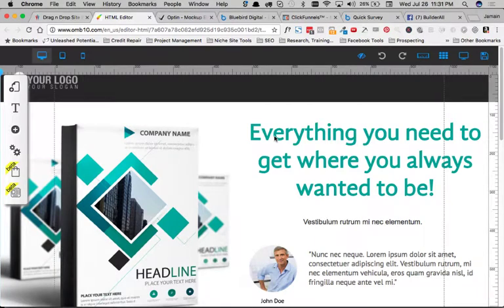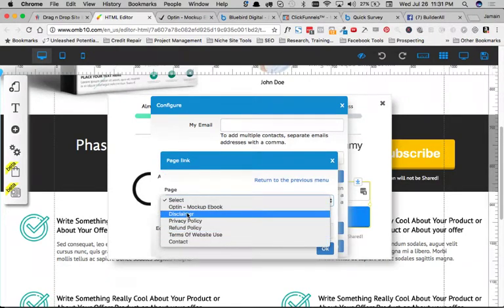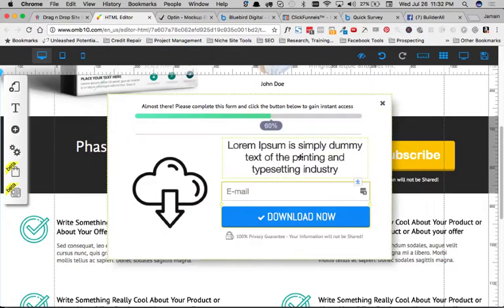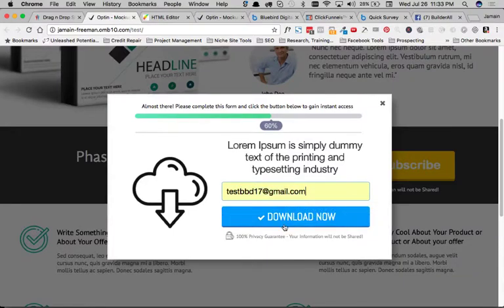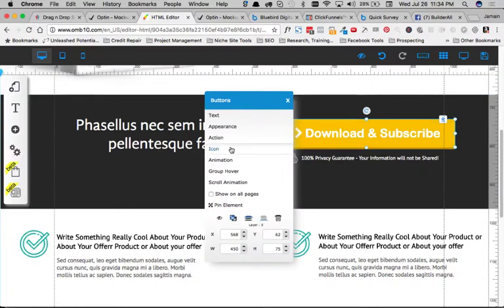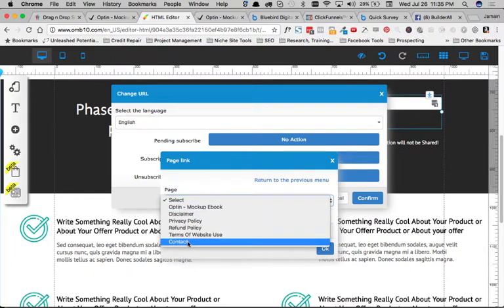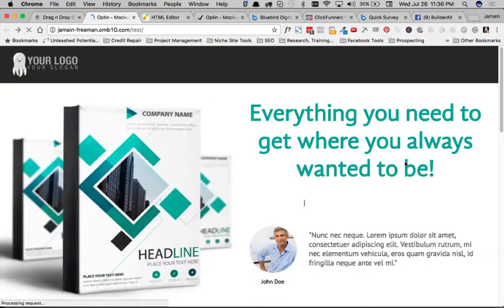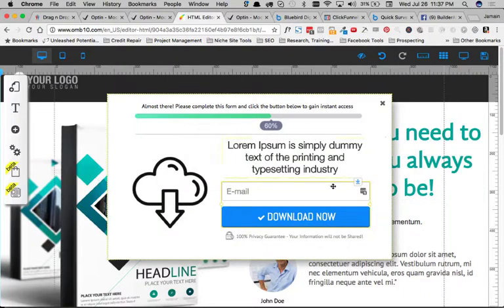BuilderAll: How to Set a Next Page URL After a Subscriber Opts In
BuilderAll tutorial on how to go to the next page once a subscriber has opted into your page.